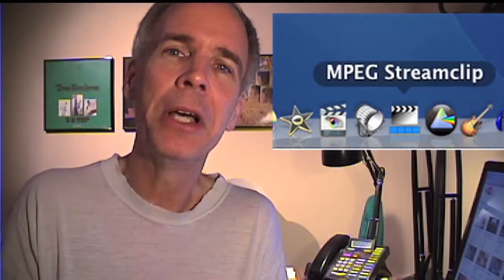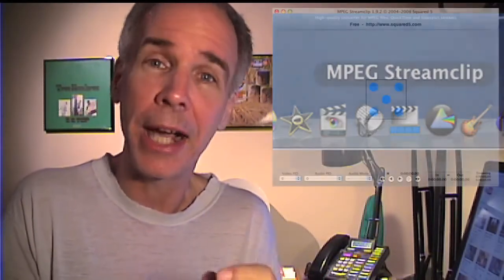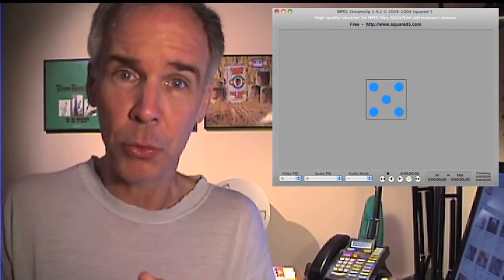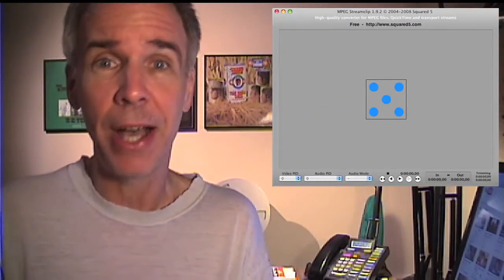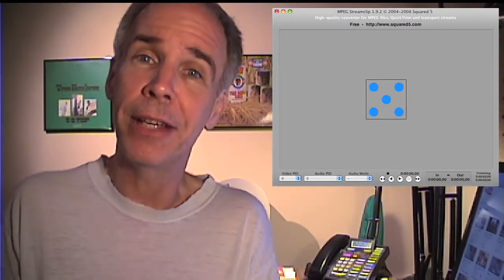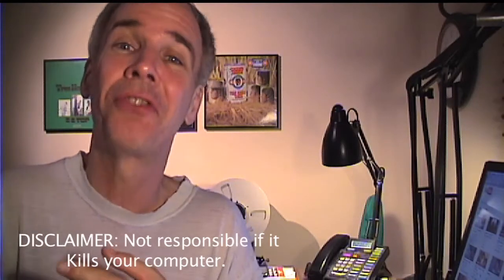MPEG Streamclip & Greasemonkey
I imagine you've known about these, but they're a great find for me.

This is REALLY where it's happening!